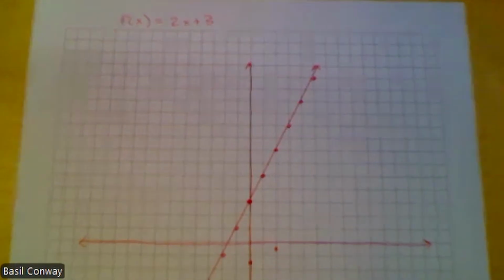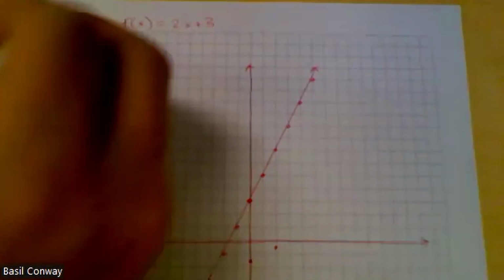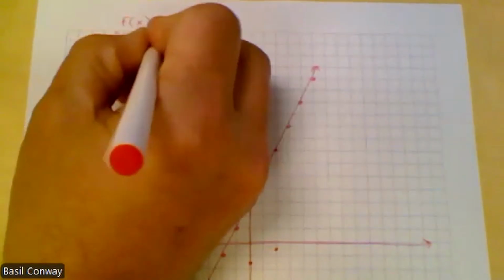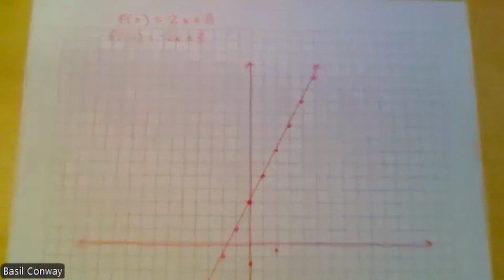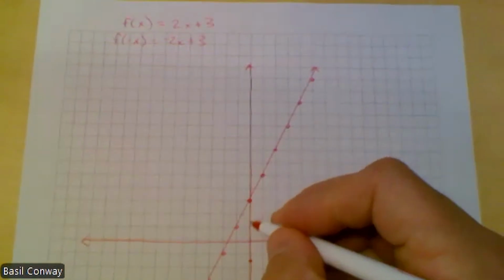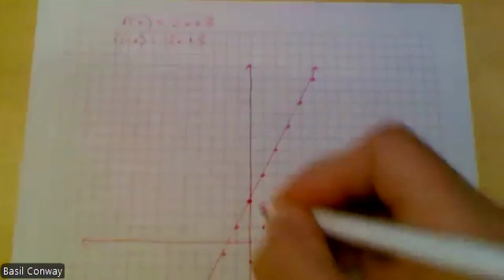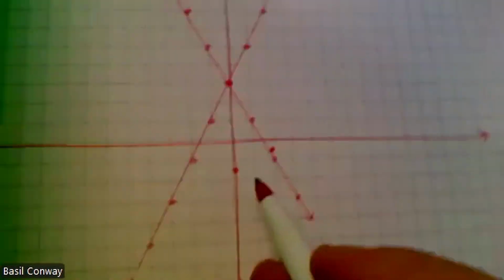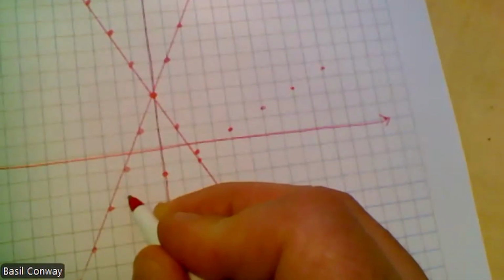Functions and Reflectors - Columbus Regional Mathematics Collaborative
Dr. Conway, Director of the Columbus Regional Mathematics Collaborative (CRMC), demonstrates how reflectors can be used to explore graphing functions and help students visualize mathematical concepts in a hands on way.